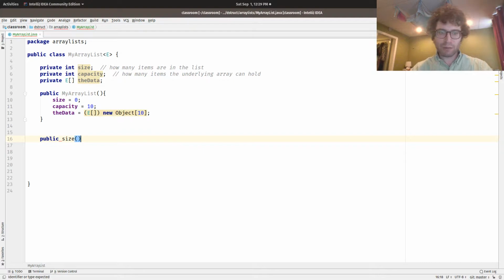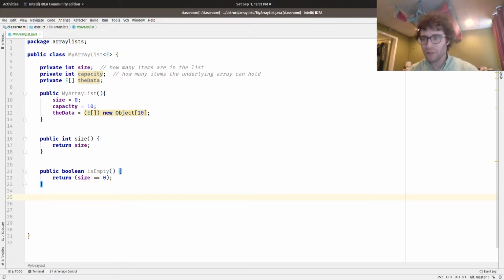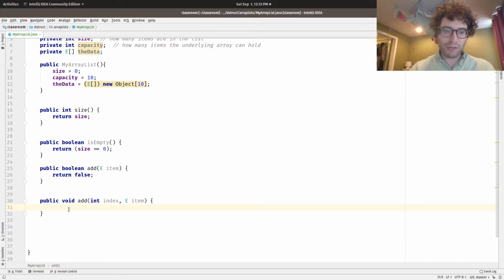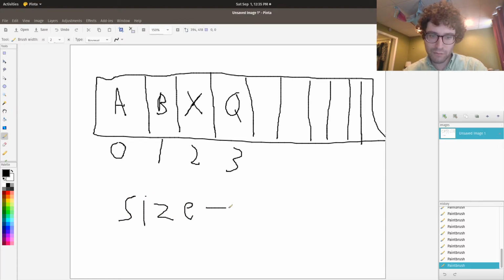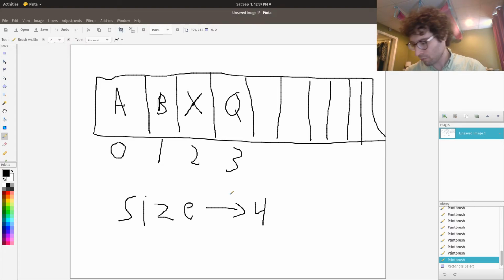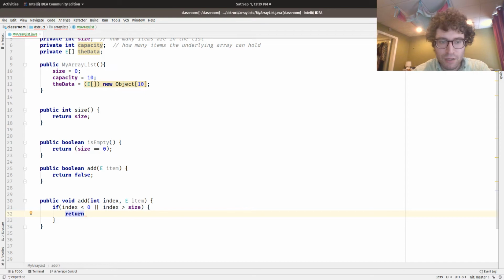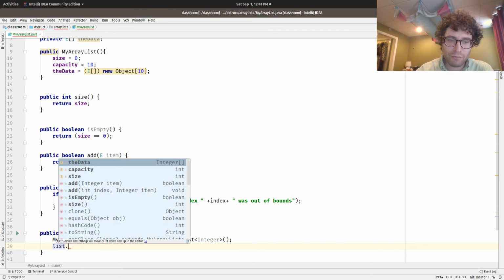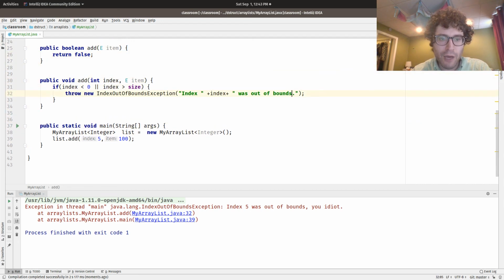CIS 2168 Flipped - ArrayList Adding (part 1)